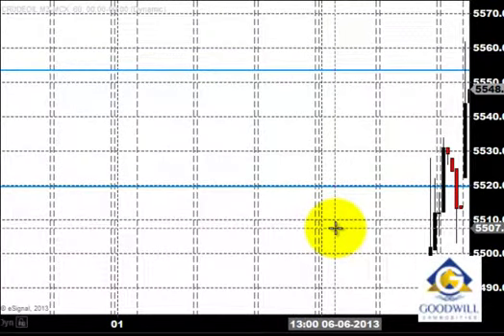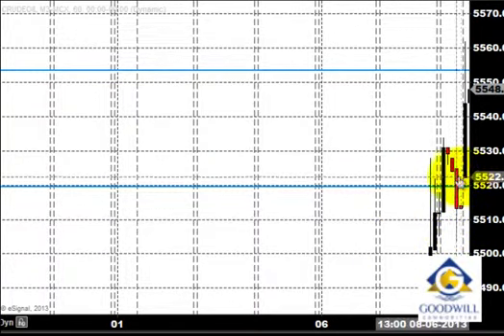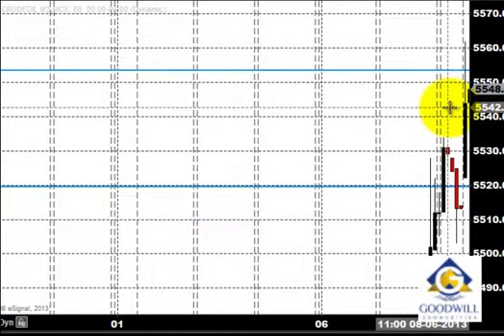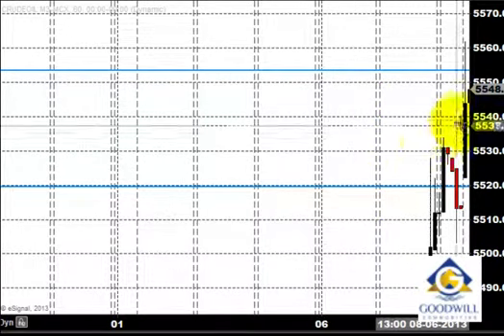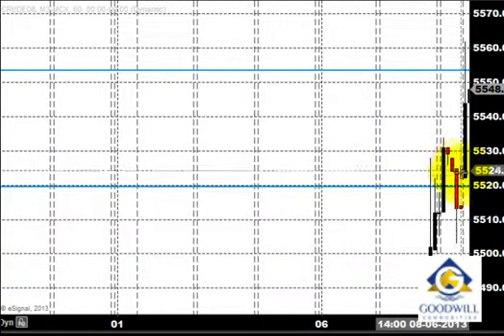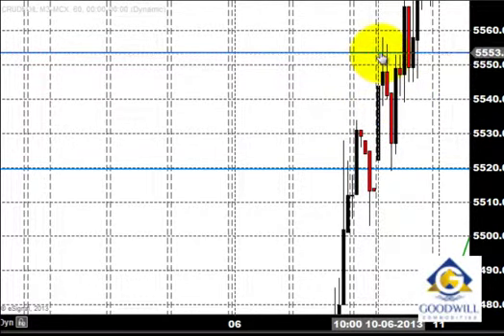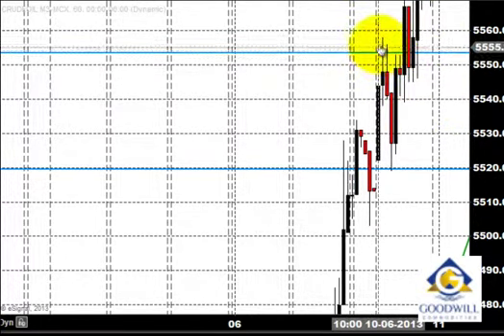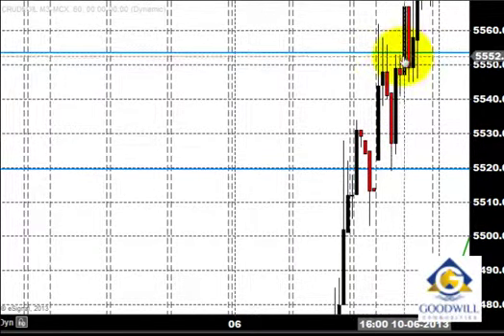MCX CRUDE OIL TRADING TECHNICAL ANALYSIS JUNE 11 2013 CHENNAI TAMIL NADU INDIA